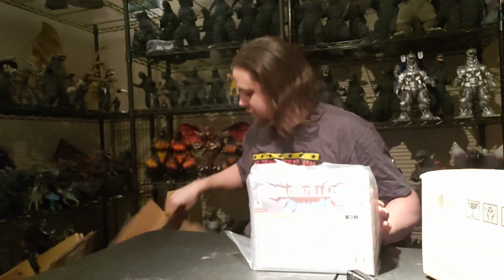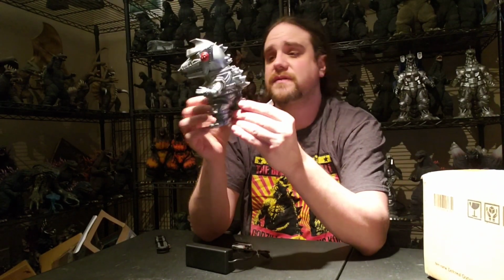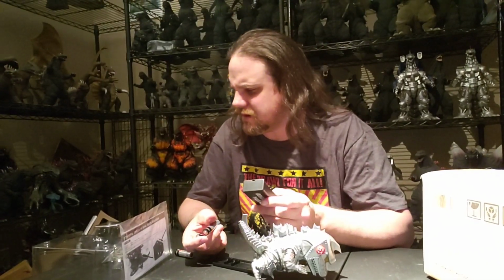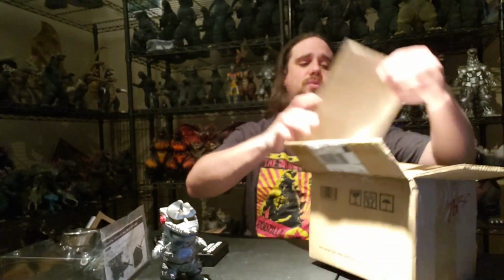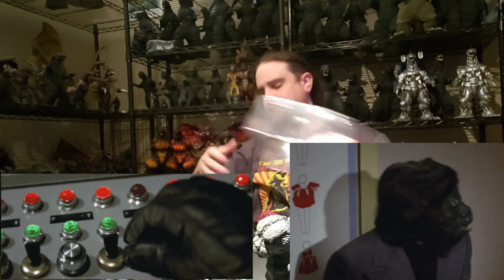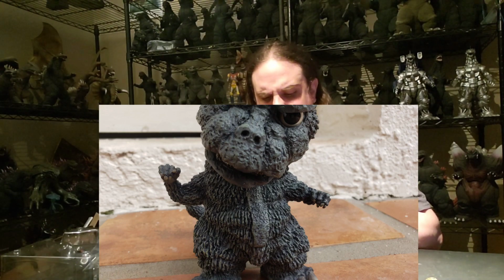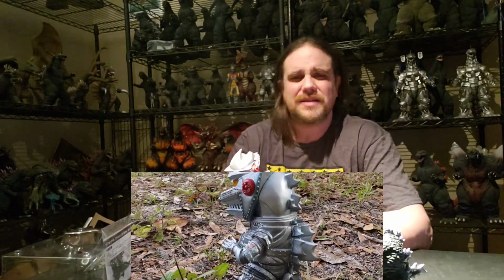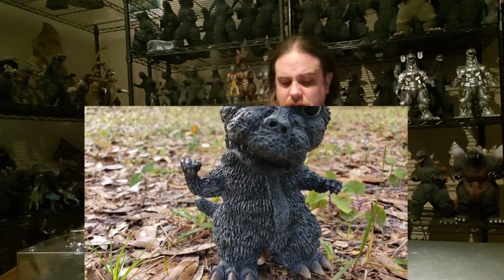Unboxing ×2! Deforeal Mechagodzilla 1974 and Godzilla 1974! Ric Editions! Some cursing is envolved.